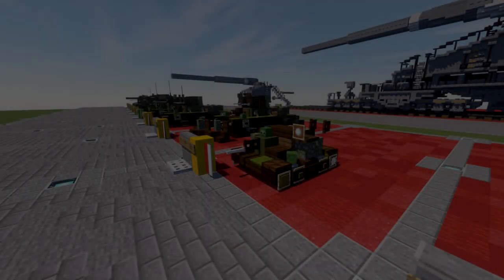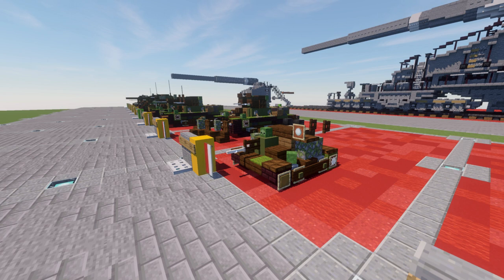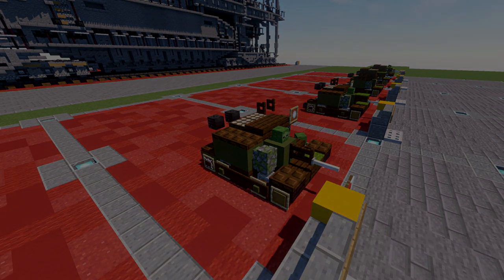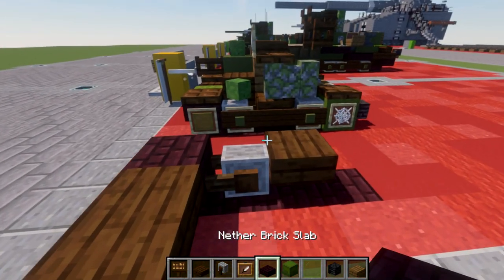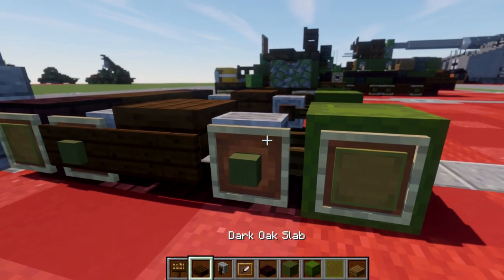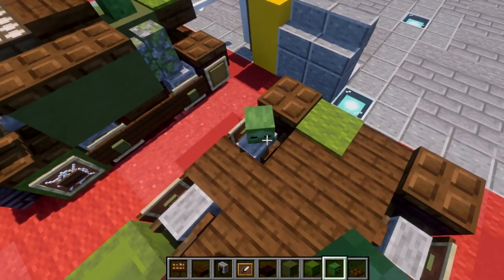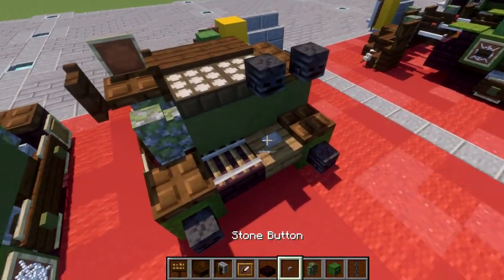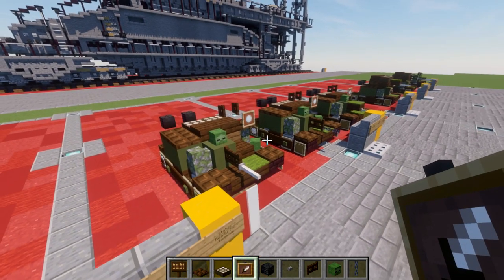Minecraft: WW2 TKS | Tankette Tutorial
HELLO LADIES AND GENTLEMEN! Welcome back to another Minecraft tutorial. Today we will be building the TKS Tankette. Enjoy the tutorial!

►Introduction: (0:00)
►Tutorial: (1:57)
►Outro: (6:17)

CURRENT SUPPORTERS:
►$25:
-Derek Frost Westbrook
-Assassin's Creed
-Brock Cherry
►$10:
-Koya
-ZPro Warfare
-PhasFPS
-Lord Shaxx
-Arsene Lupin III
►$5:
-TrenchFighter8
-Supreme Commander Valkyrie Shinnakasu
-BrickBros2016
-Martino14
-Simon Riley
-Cayde 6
-Bisky Nisky
-Inspector Koichi Zenigata
►$2.50:
-Delta 1
-Martino14

TEXTURE AND SHADERS PACKS:
►Texture Pack: Minecraft Default Pack
►Shaders Pack: Continuum 1.3
►Game Version: 1.16.4